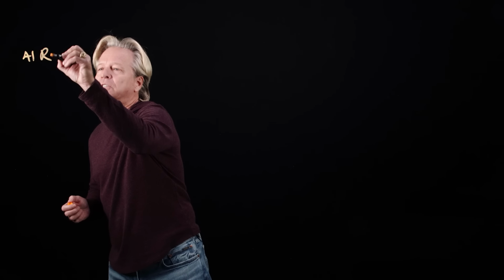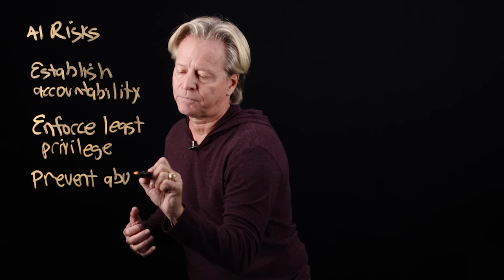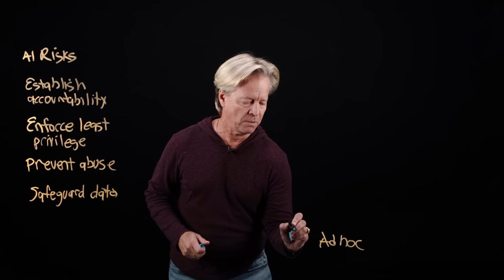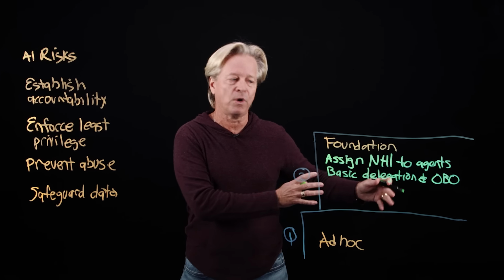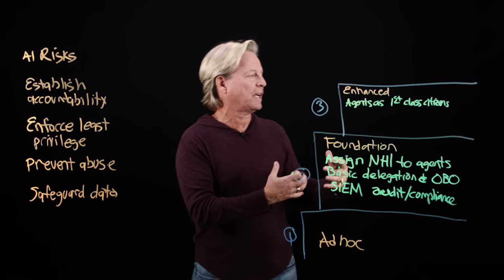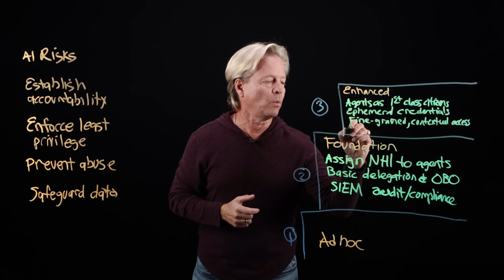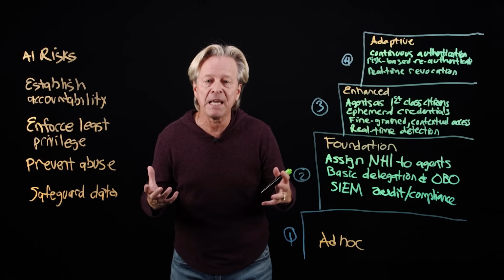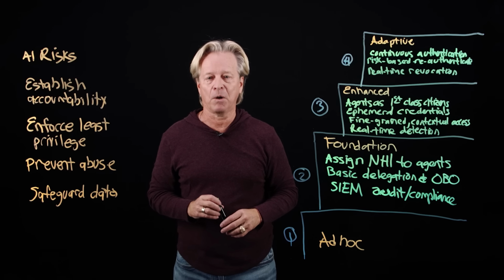IAM for AI: 4 Steps to Secure and Futureproof Agentic Systems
🚀 How can IAM secure dynamic AI systems? Grant Miller explains 4 steps to manage agentic IAM, covering accountability, least privilege enforcement, and real-time detection. Learn how maturity models can safeguard data, prevent abuse, and futureproof AI workflows.

AI news moves fast. Sign up for a monthly newsletter for AI updates from IBM